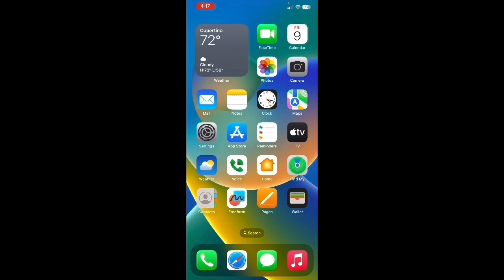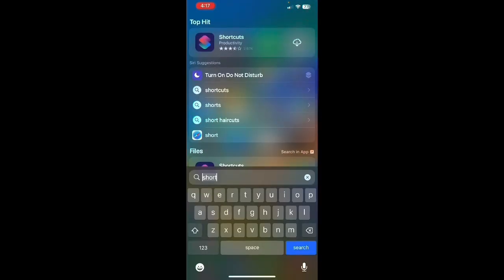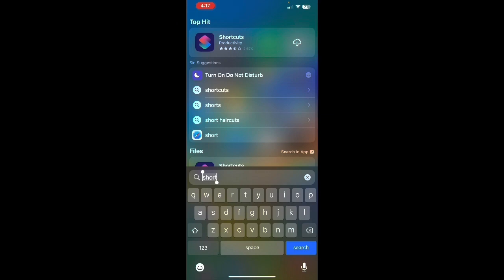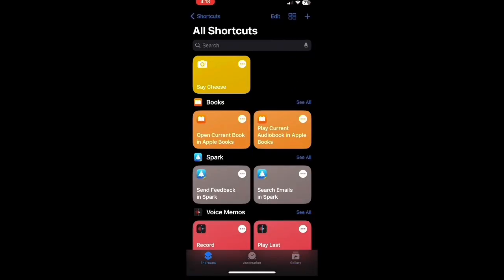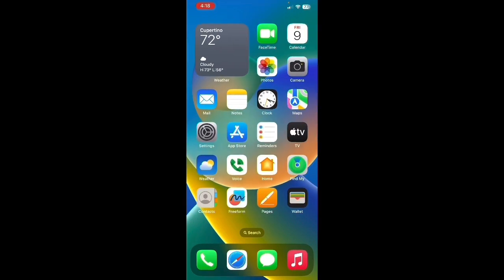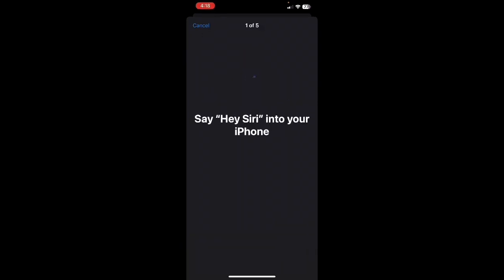Can’t hold that and the device and take a photo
You can’t hold two things at once like a ruler and your phone to take a picture, and then press the shutter button at the same time I’m gonna show you how to still get it done using shortcuts and Siri to automate taking a photo￼ by